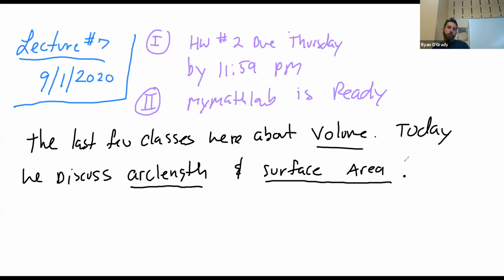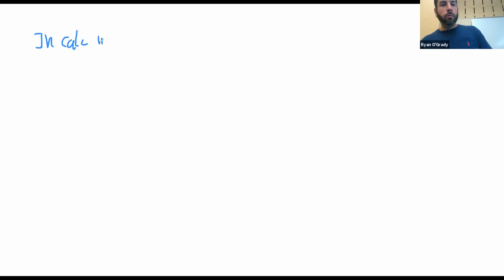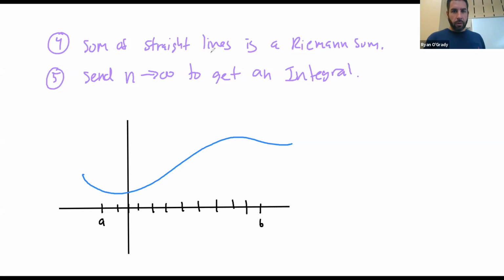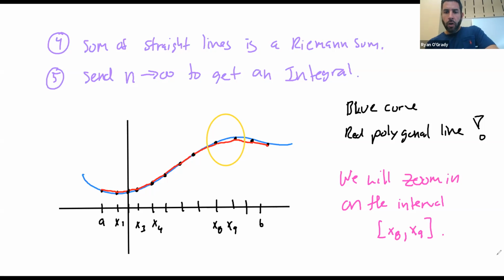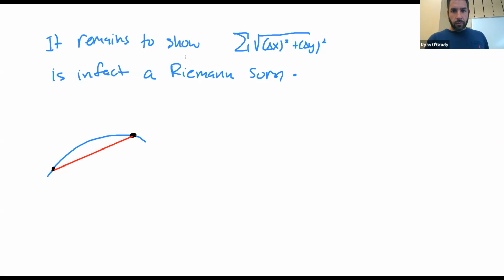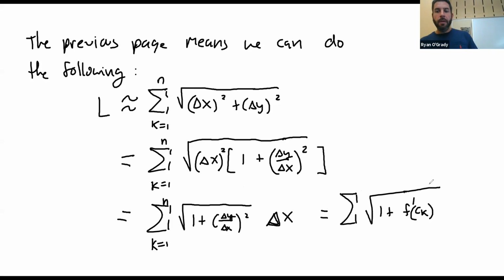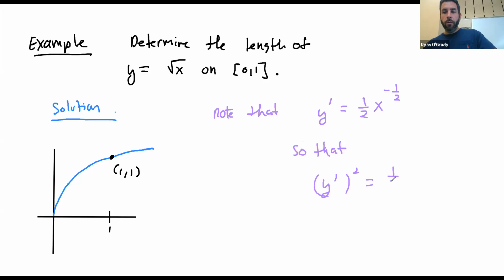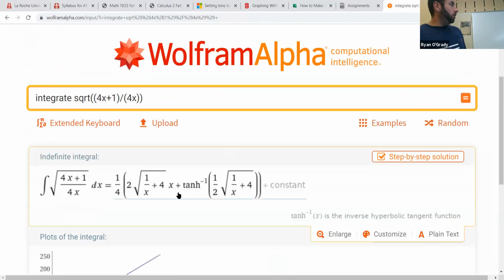Math 1033 9-1-2020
In this video we derive an integral formula for the length of a curve in the plane.